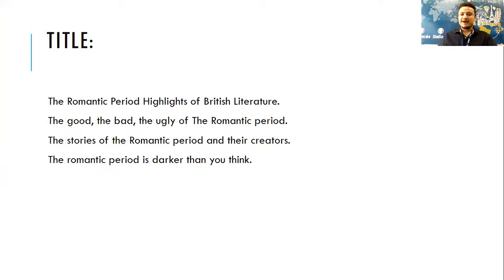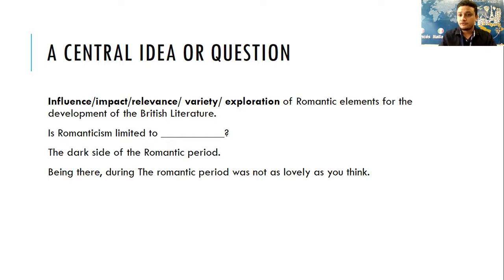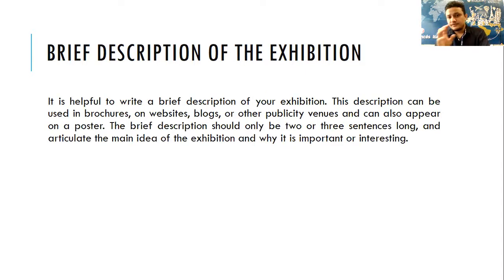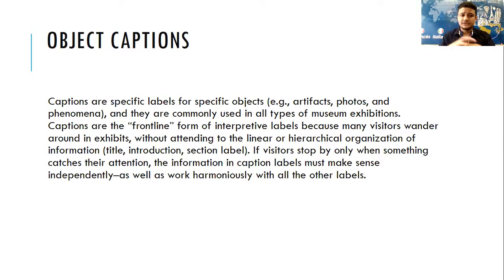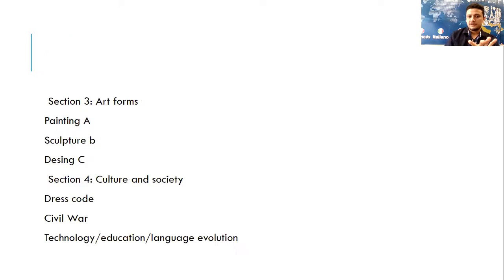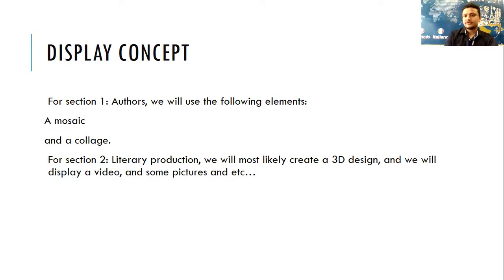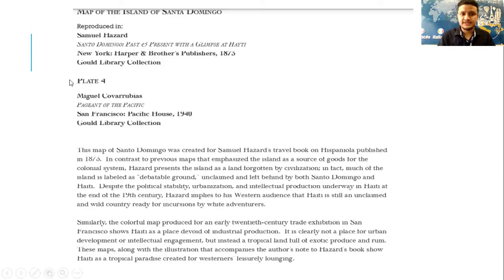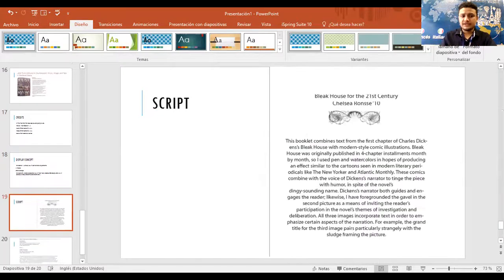Session 33: Exhibition outline and Task week 3